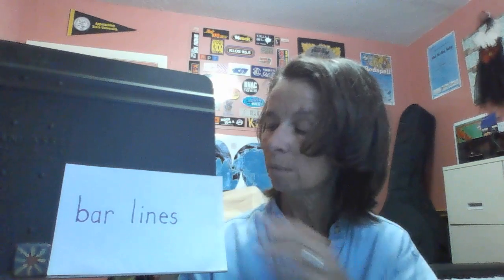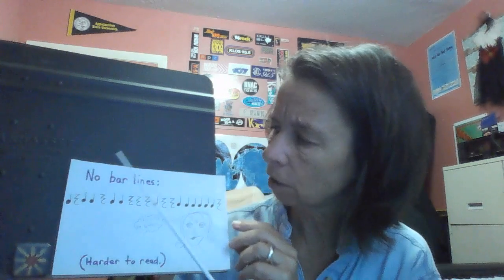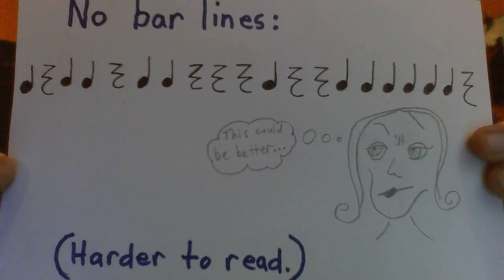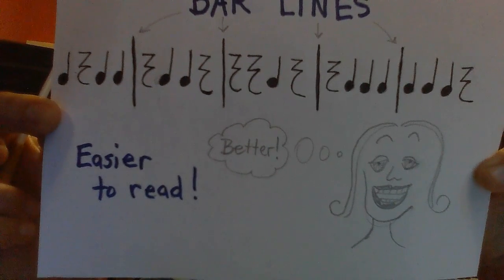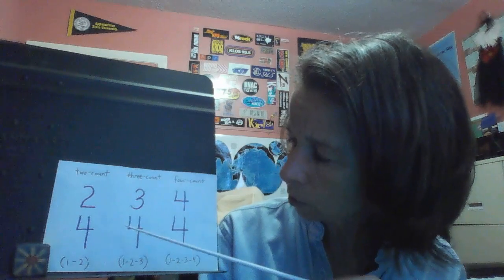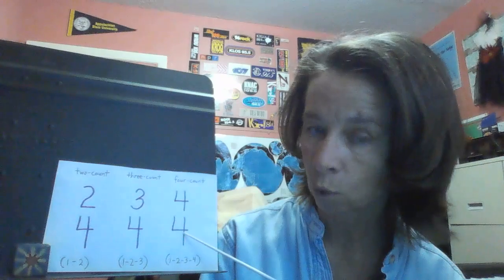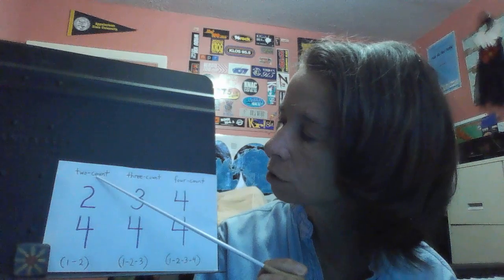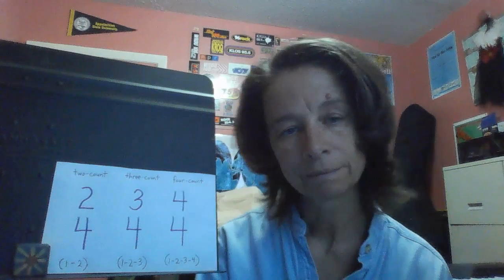Music Lesson 005 Bar Lines and Time Signatures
In this lesson we explore how to organize beats of sound and silence using BAR LINES and TIME SIGNATURES.